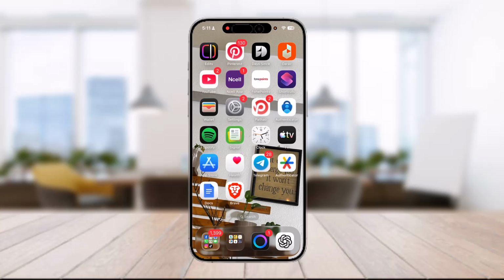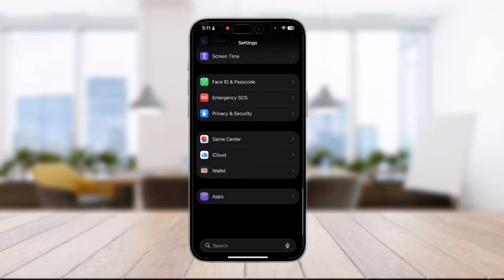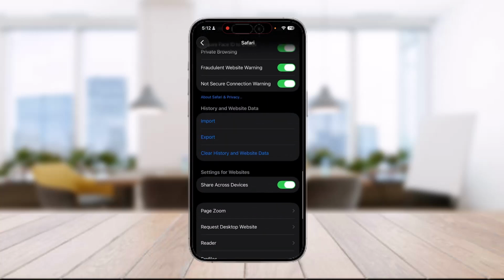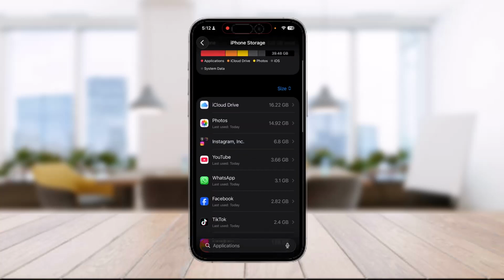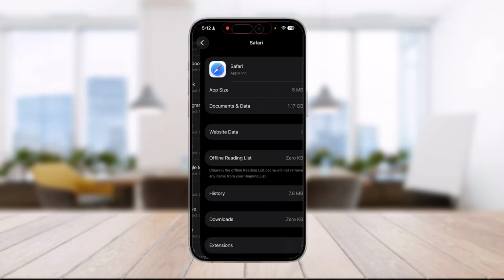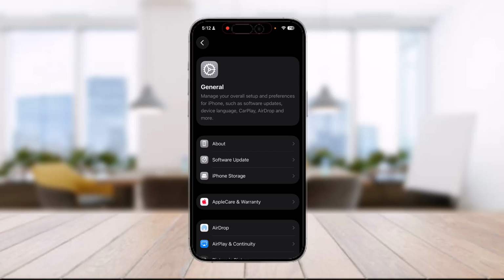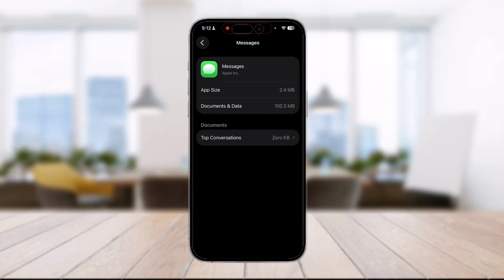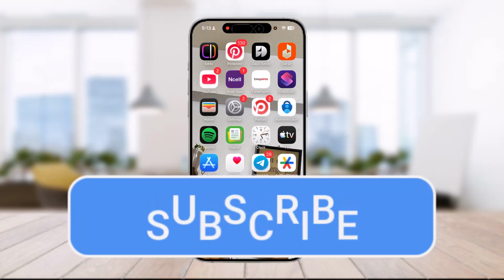Delete Other Storage on iPhone 2026: Free Up Space Fast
Is your iPhone running low on storage and showing a huge “Other” category? This mysterious “Other” storage can include system files, caches, app data, logs, and temporary files that accumulate over time. In this video, you’ll learn exactly how to safely delete “Other” storage on your iPhone in 2026, freeing up space and boosting performance.

We break it down step by step so you can reclaim storage without losing important data. By the end of this tutorial, you’ll know how to:

Identify what is taking up “Other” storage on your iPhone

Clear caches, temporary files, and unnecessary app data

Optimize iPhone storage for apps, media, and system files

Prevent “Other” storage from growing too large in the future

This guide is perfect for anyone who wants a faster, cleaner iPhone experience in 2026, manages storage efficiently, and keeps their device running smoothly. Clear, actionable instructions make it easy to free up space immediately.